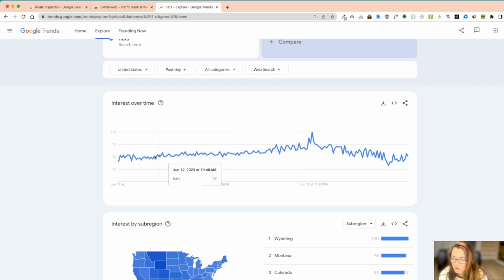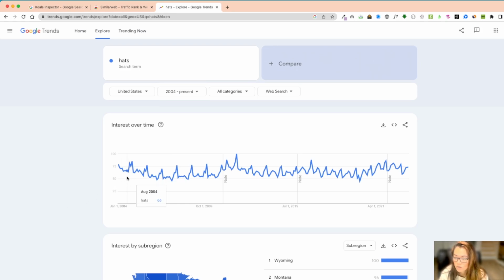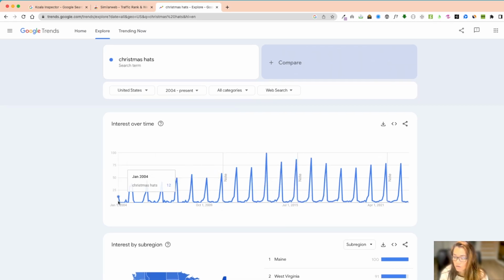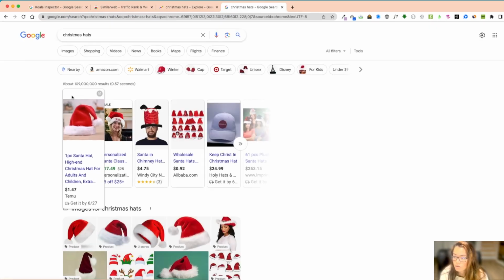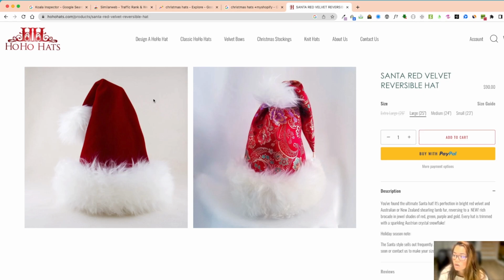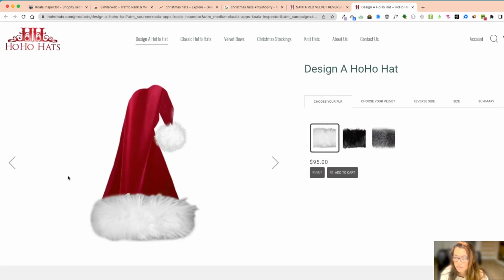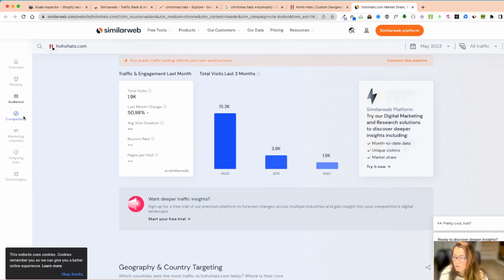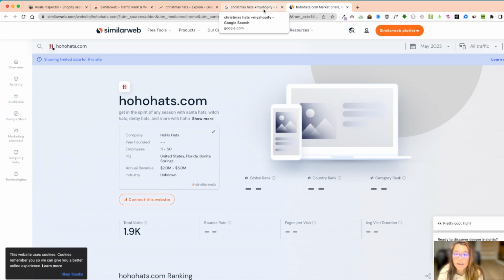How To Find Trending Products You Can Sell NOW For Dropshipping For FREE In 2023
In this video i show you three ways to verify  and find trending and selling products